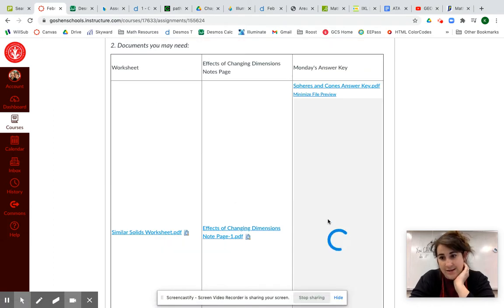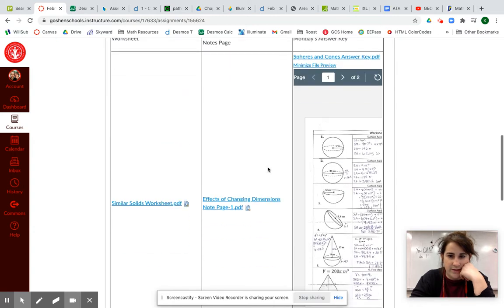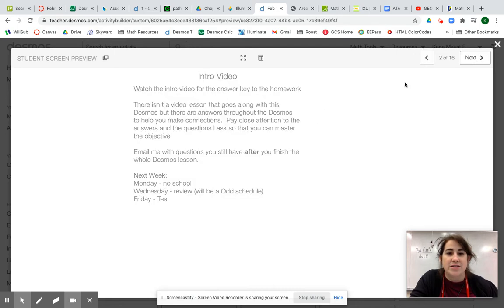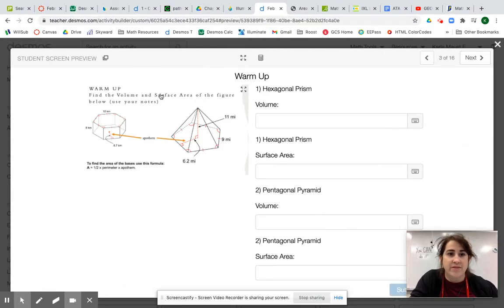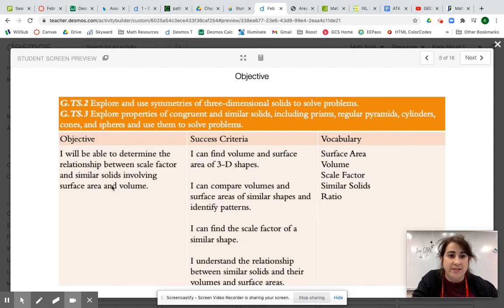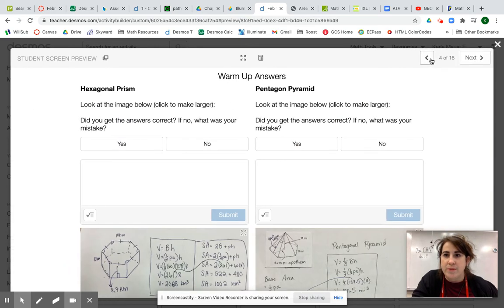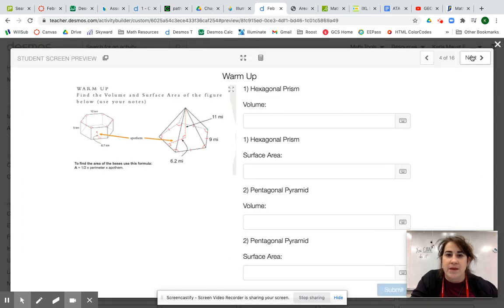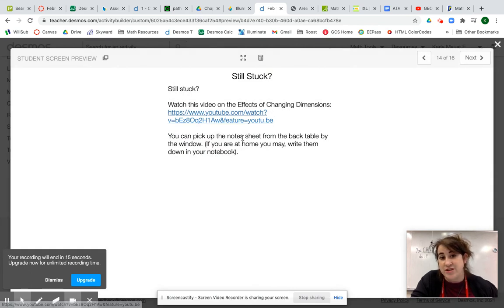Feb 12: Geometry